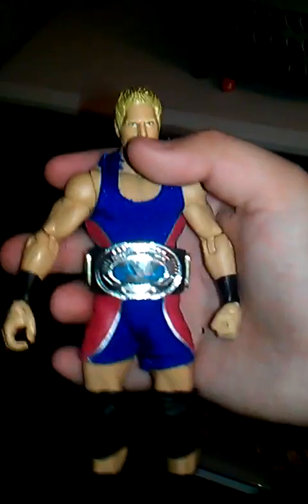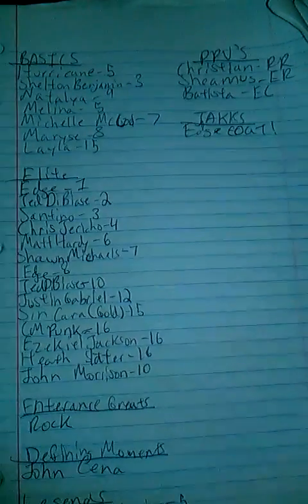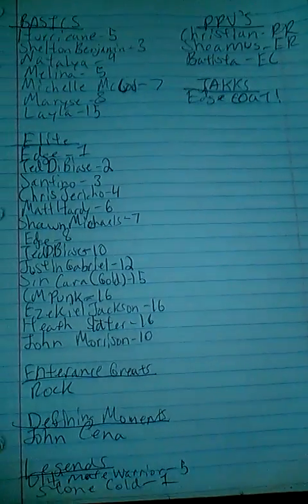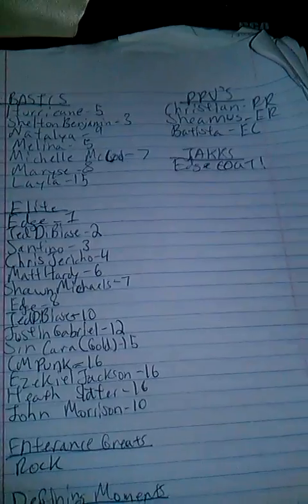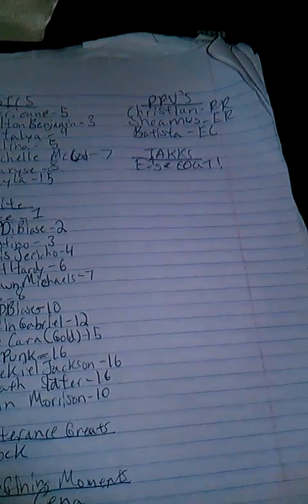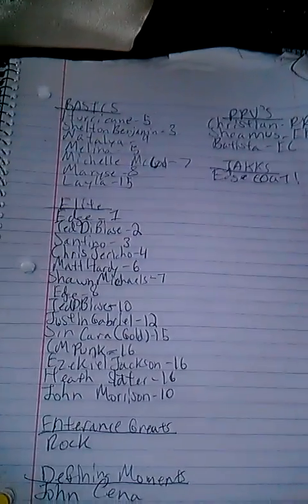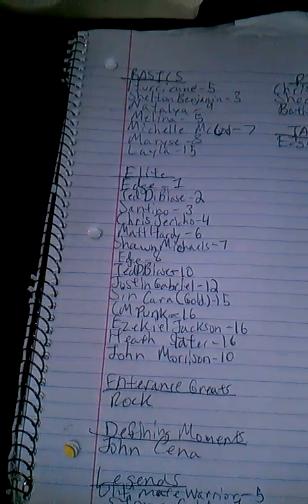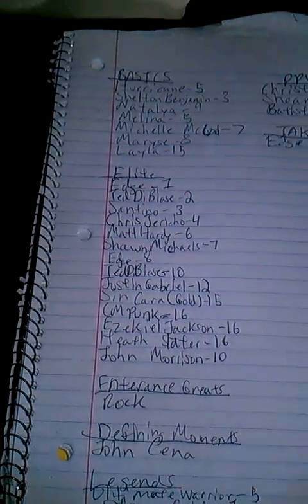WANTS UPDATE PLUS JACK SWAGGER!!!